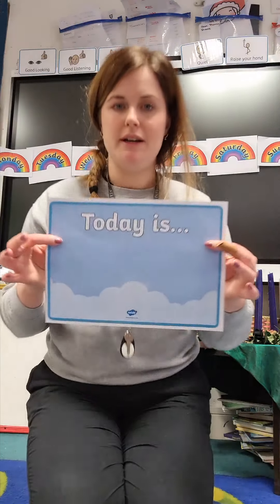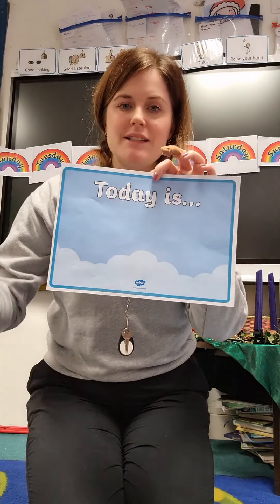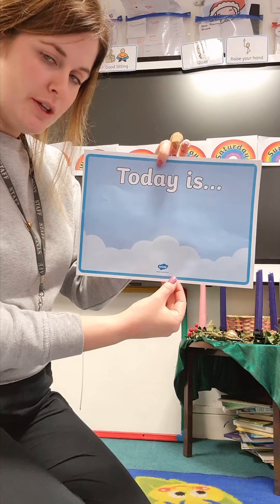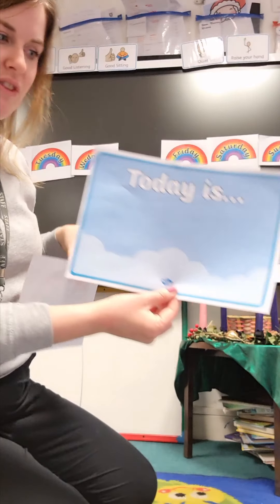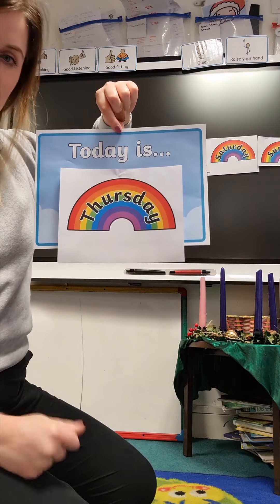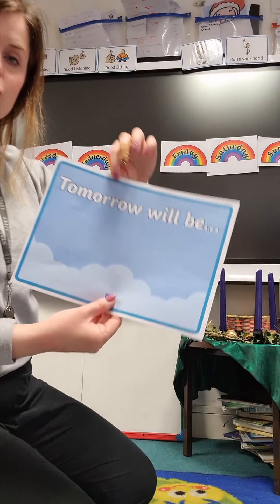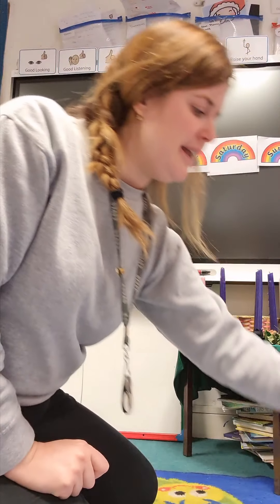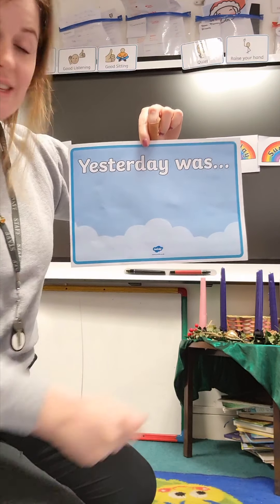Maths Time Lesson 4